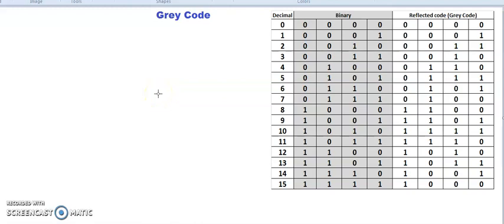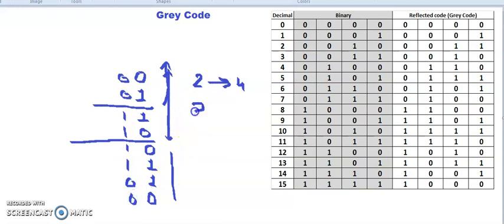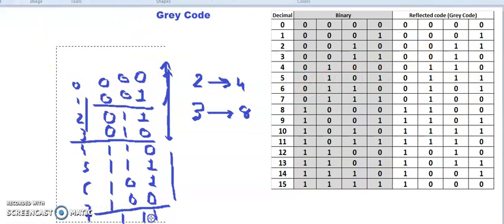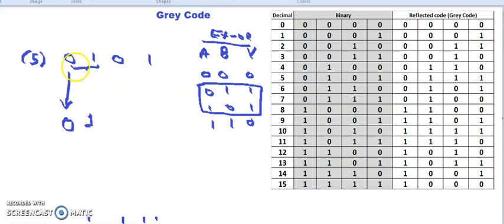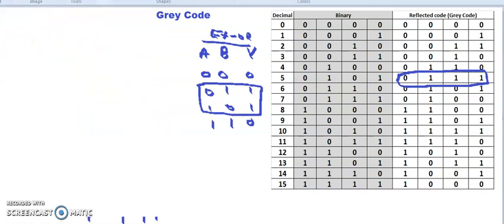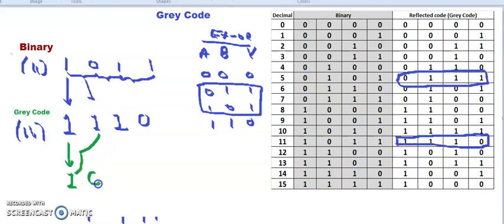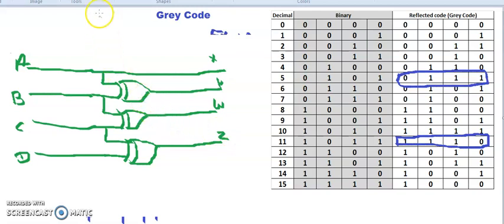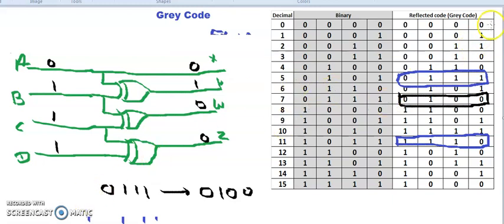Grey Code and Conversion of Grey Code to Binary | Reflected Codes | Cyclic code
Learn how to convert grey code to binary and binary code to grey code also learn how to design circuit that convert binary to grey code
simple way to design circuit